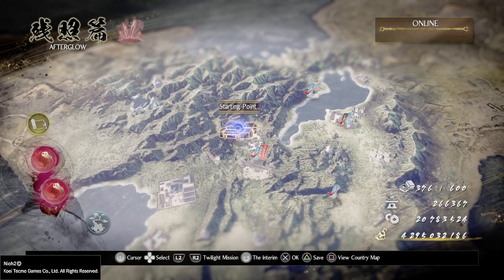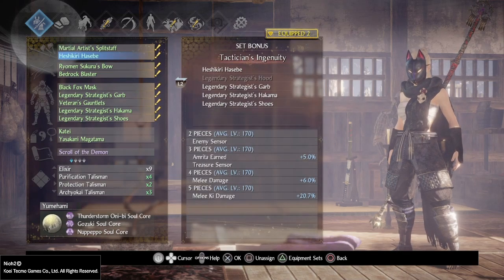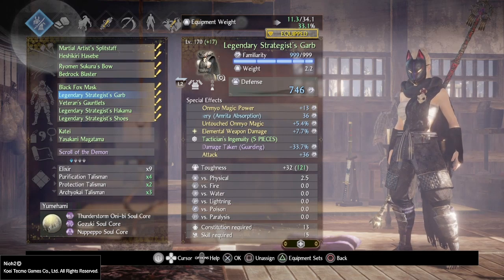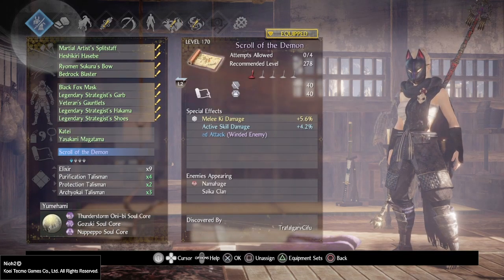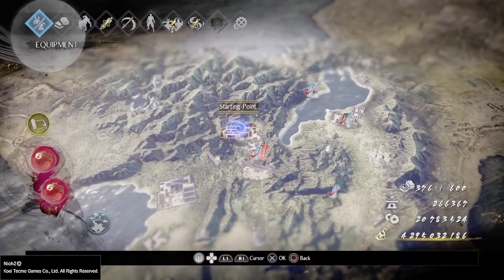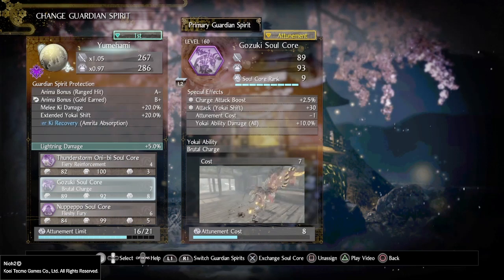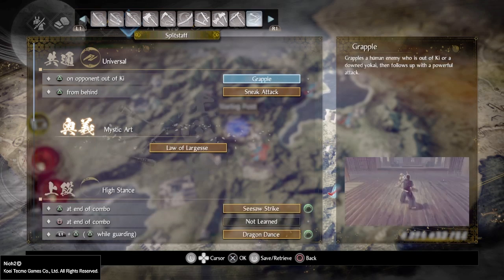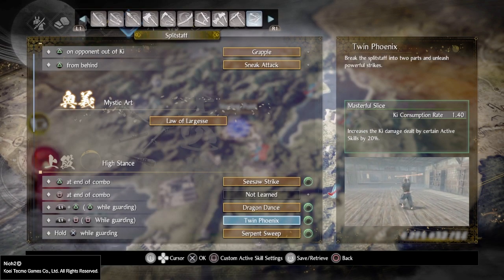Nioh 2 - Splitstaff build | Elemental Splitstaff Build (DotD)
This build is a Yokai Slayer! here I bring you my Splitstaff Build, which I love due to its power to shred things if well used. Enjoy 🙂